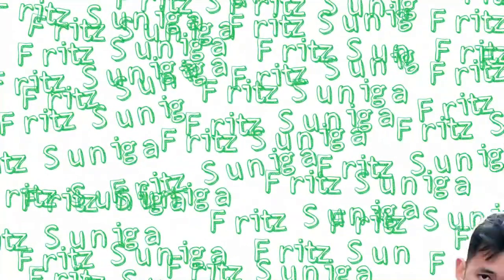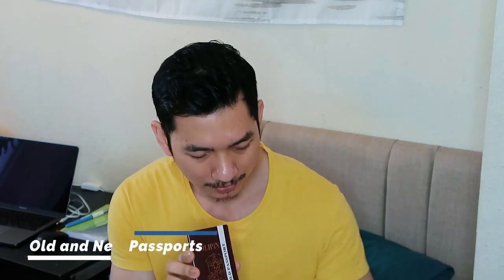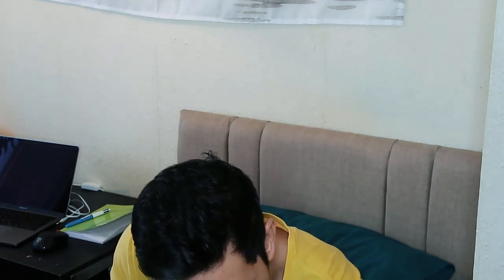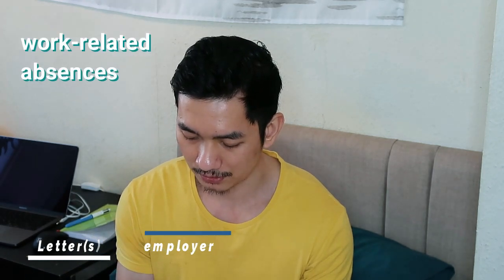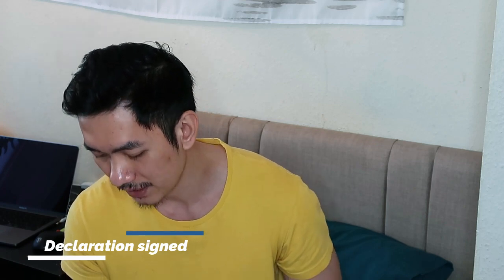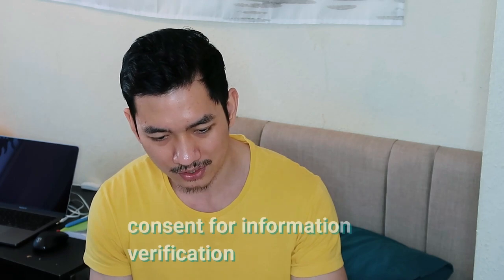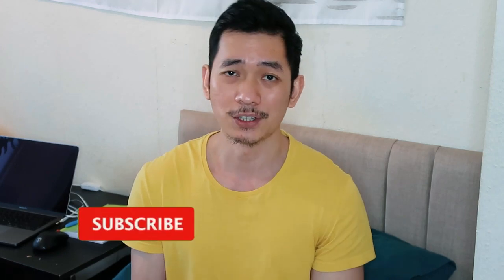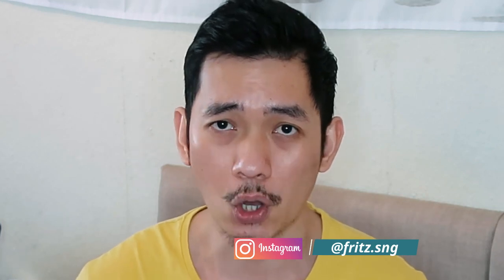Simple Documents 2023 UK ILR Permanent Residency | Indefinite leave to remain UK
In this video we are going to talk about ALL the supporting documents and evidences I provided for my Indefinite Leave to Remain Application or more known to as Permanent residency visa application here in the UK.

Grab your pen and paper, and start taking down notes! 😉

What is more frustrating than knowing that you forgot to close your fridge door is that knowing that you got a denied visa application due to incomplete evidences and documents. That is the least thing you needed at the moment. Don’t worry as in this video I will discuss to you all the supporting documents and evidences that I submitted that made a positive decision as quick as just less than 2 hours after my visa appointment.

Guide to Permanent Residency in UK 2023 | Indefinite Leave to remain ILR Visa Application Timeline:

Tips and Guide on Completing Online ILR Visa Application Form 2023